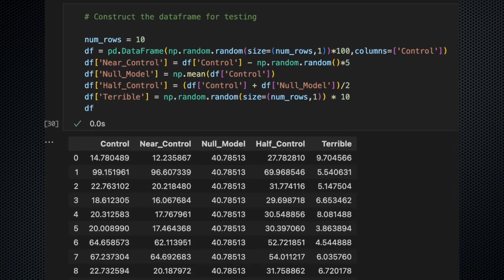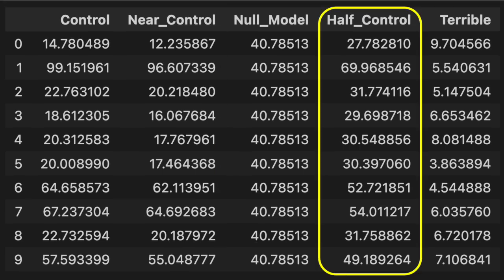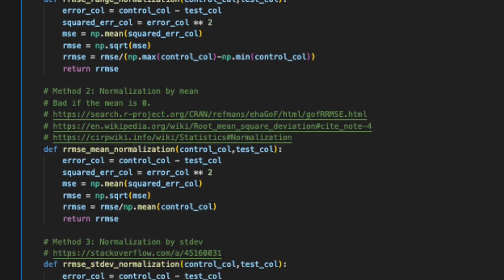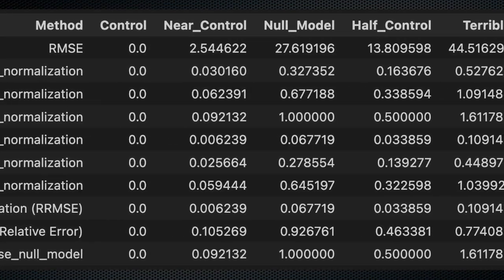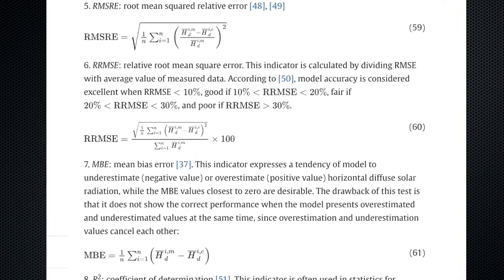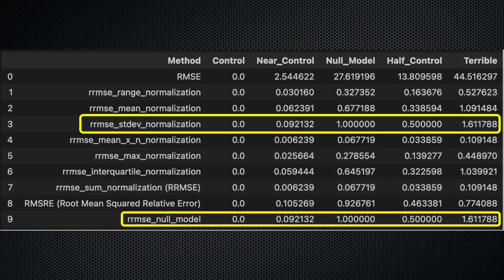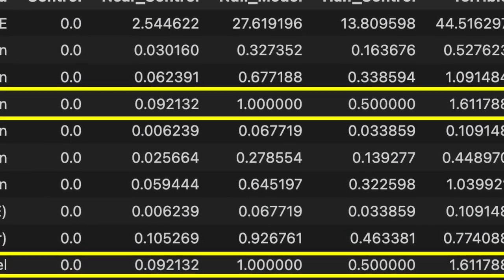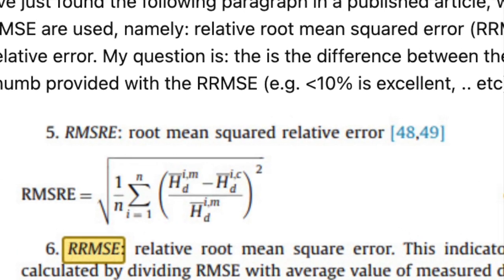Relative RMSE - Overview and Formula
Relative RMSE is a way to calculate the error of a prediction in relative terms, rather than unit-specific terms.  If you don't understand the units of the project you're working on, Relative RMSE is going to mean much more than normal RMSE.  But there's a number of different ways to calculate Relative RMSE, and this video goes over all of them to find the best one.